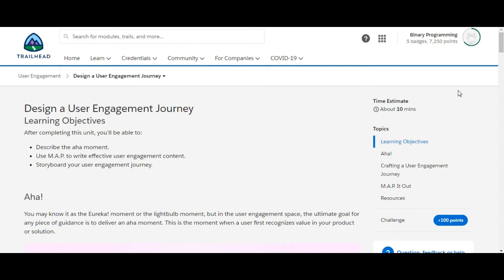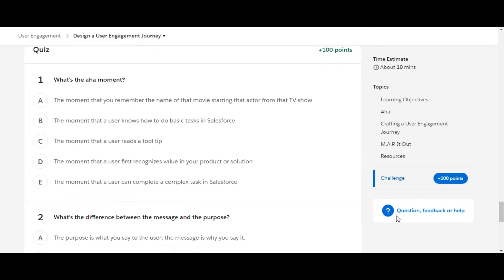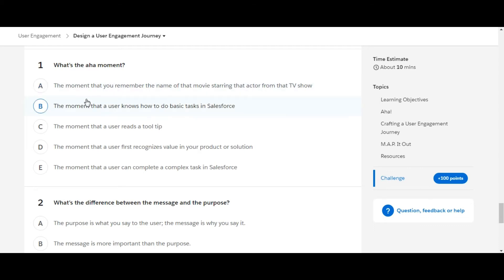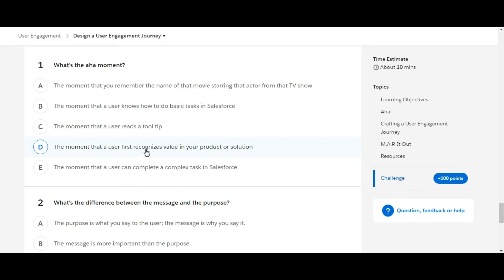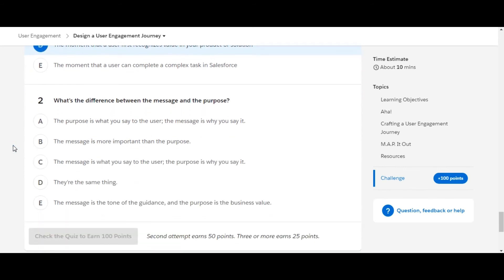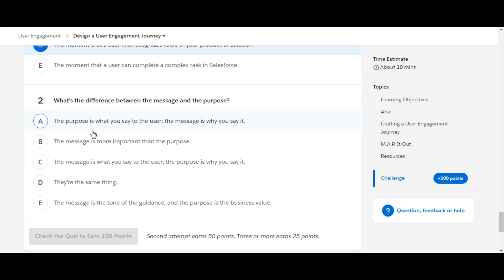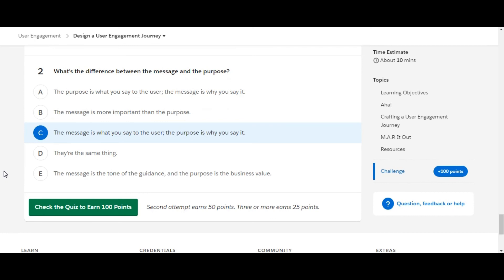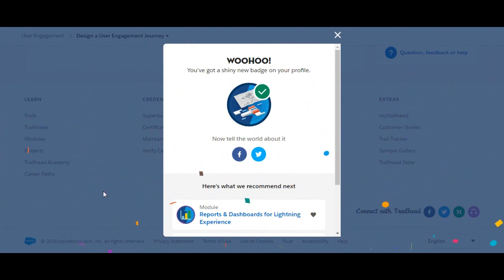Admin Beginner :: User Engagement :: Design a User Engagement Journey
Salesforce complete trailhead solution